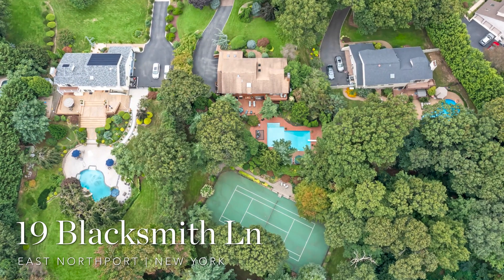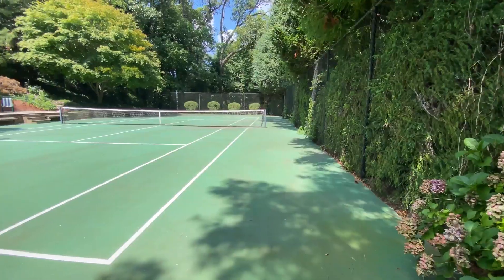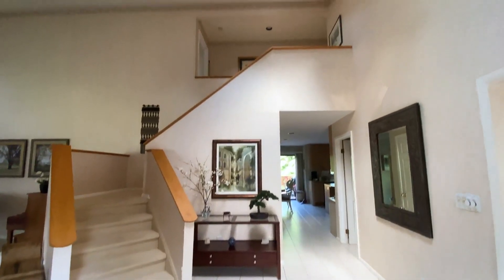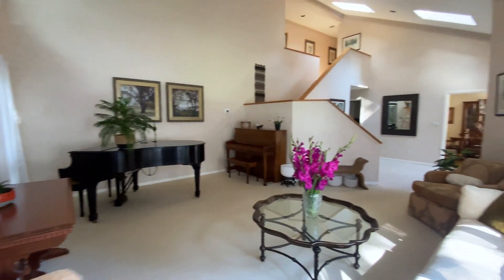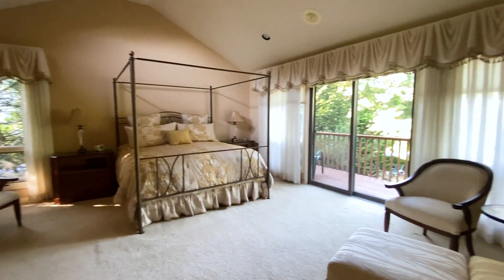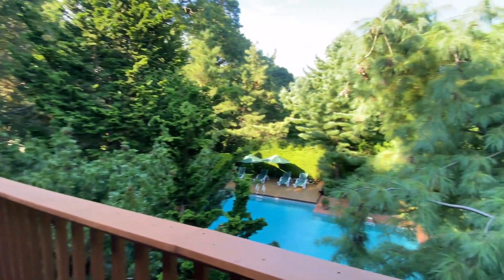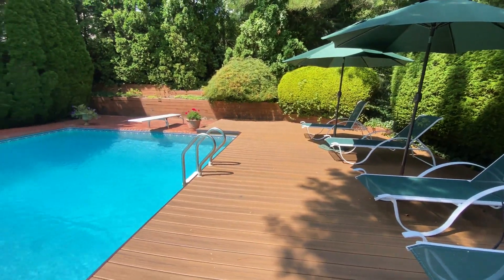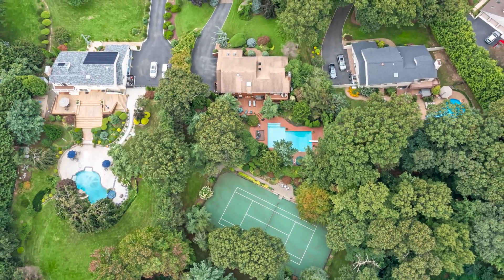19 Blacksmith Lane | Corcoran [Rolla]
This listing video was captured by a real estate agent using Rolla, a video assist platform that empowers business owners to create premium video while saving thousands on production costs.

Listing videos are a great way to spark engagement with potential buyers. Turn on the open house charm and show the viewers at home the most interesting, fun, or unique features of your listing. Creating professional videos like these will help you build your brand and grow your real estate presence and audience online.

When shooting your property with Rolla, you don’t have to think about the best shots to capture. With our new listing video template, we’ve already thought about that for you! Our guided tutorials and video templates will help you shoot like a pro. Your raw footage is automatically sent to us, we edit everything and deliver the first draft to you in just two days.

Start creating listing videos today! to learn more.